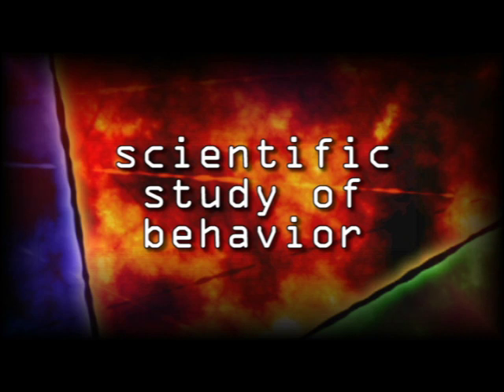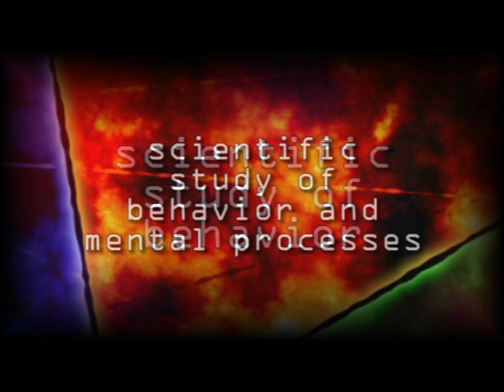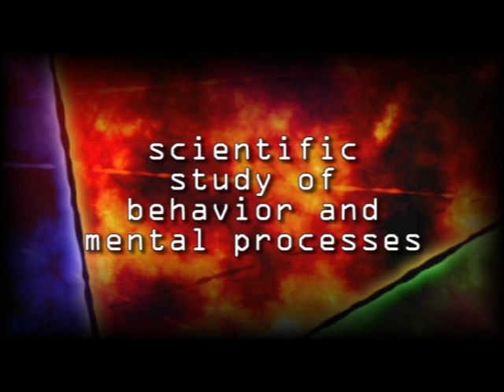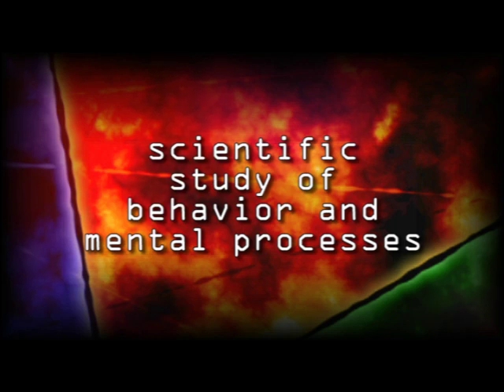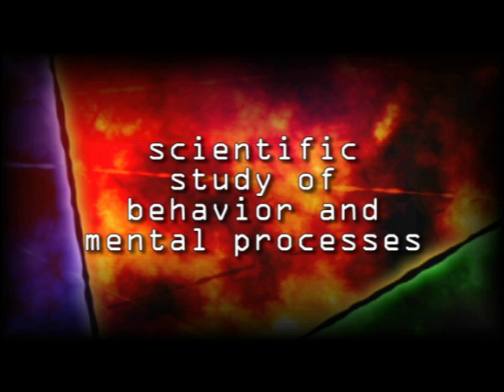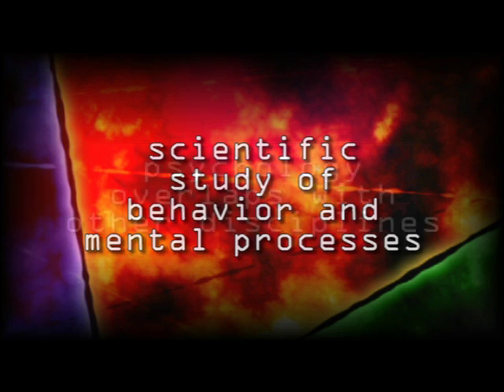What is Psychology Part I of 2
This video, and its sibling (What is Psychology Part 2 of 2) is an introductory lecture I gave at Concordia University College of Alberta (soon to be called Concordia University of Edmonton).  My webpage is under development and will contain psychology lectures (and powerpoint) for various courses.

Feel free to download, use and learn from these lectures.